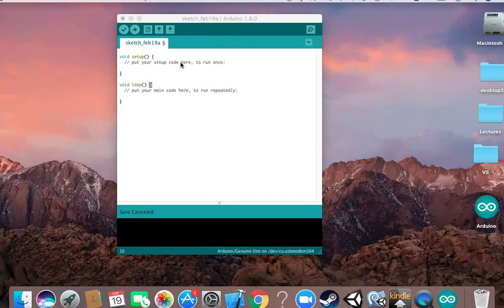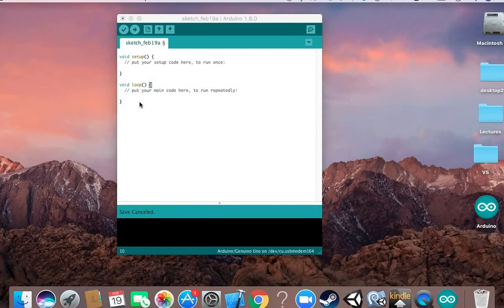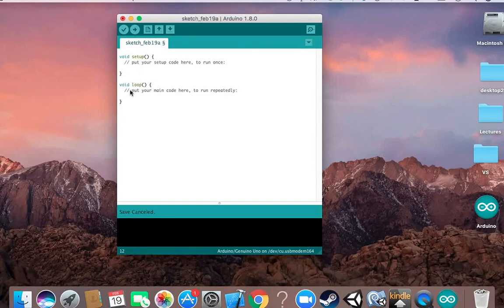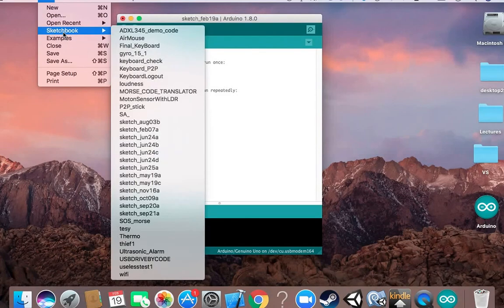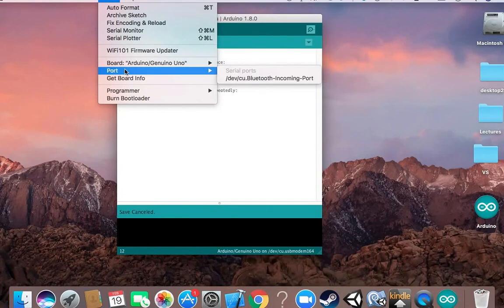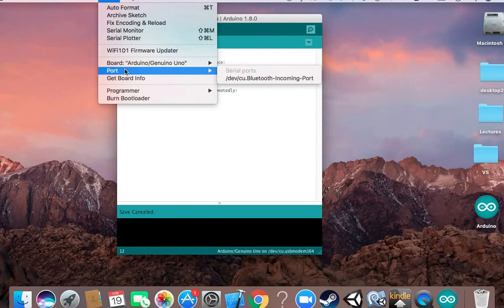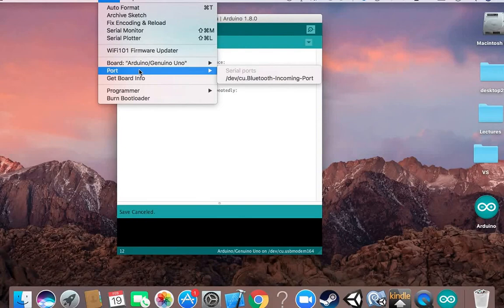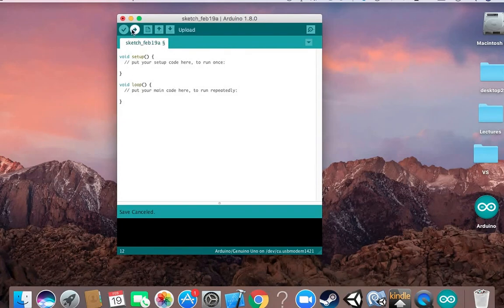Arduino IDE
This is an introduction to Arduino IDE - Integrated Development Environment. We'll write all our codes in this IDE and upload it via the same.

You can even try the Arduino Web Editor. It's an online editor and plus point is that you don't need install various libraries for various programs.